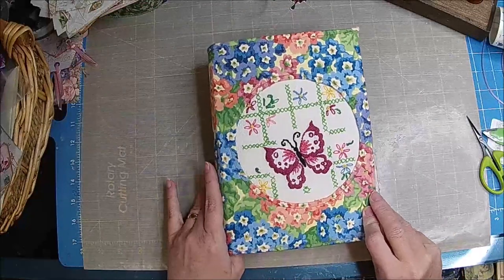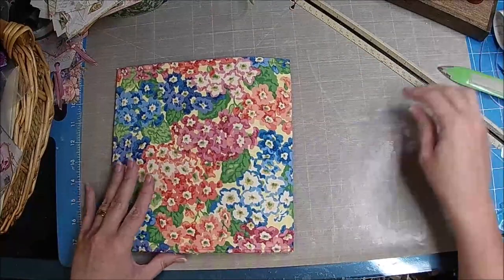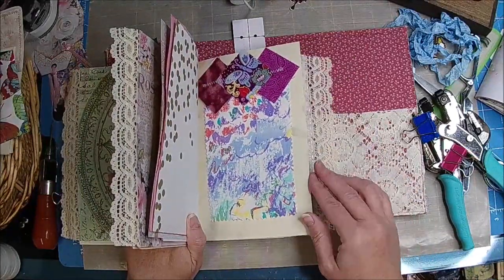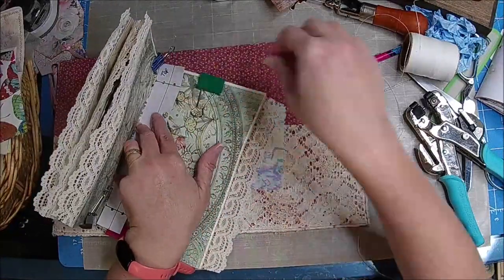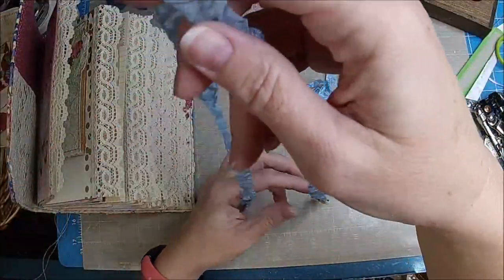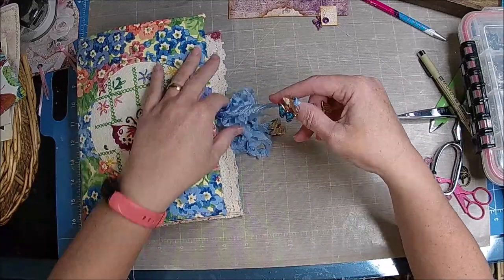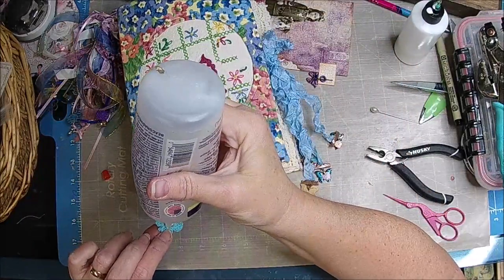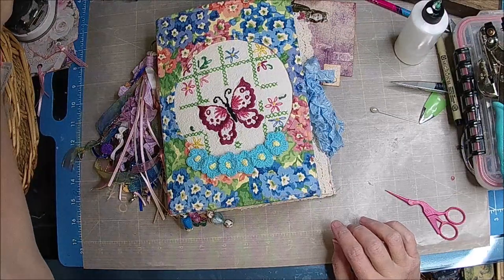The Butterfly Journal Cover/ Tutorial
The Butterfly Journal cover is done!

Crinkle seam binding:

Casa Granda Paper Pack (Stamperia):

Blooming Paper Pack (Ciao Bella):

Ink Blenders and Seam Rippers:

Eyelet Tool:

Wax beads:

Mushroom wax seal:

Wax seals

Bead Box:

Jewel Picker:

Flat Back Pearls:

Art Glitter Bottles:

Scissors:
Green Handled

Corner rounder:

Tim Holtz Small Talk Stickers:

Paper Cutter:  (The one I use is no longer available, but I
Believe this is their new style):

Sewing machine:

Non-Stick Surface: